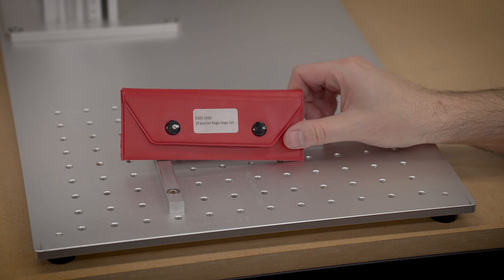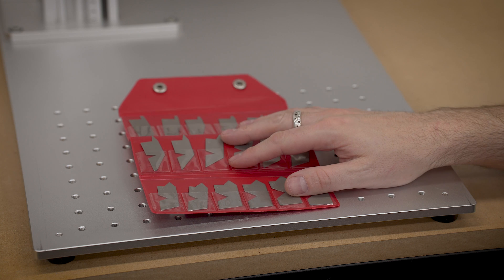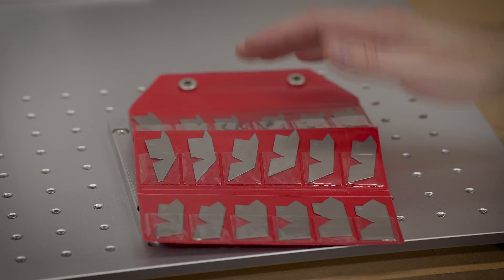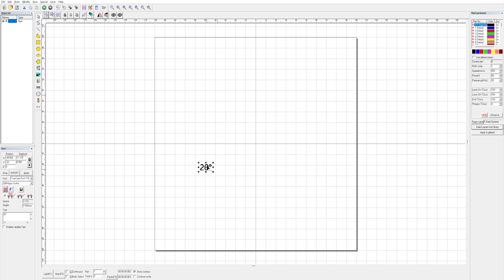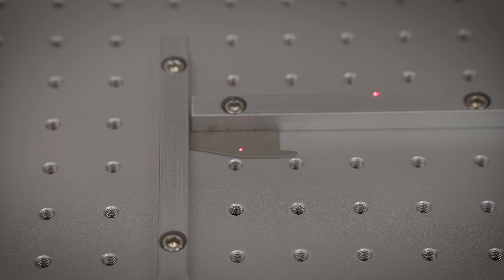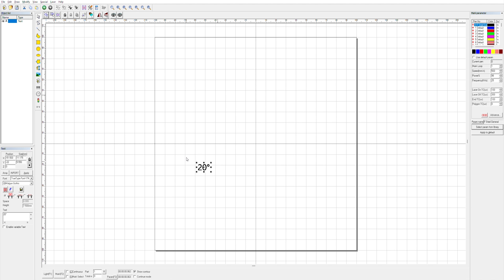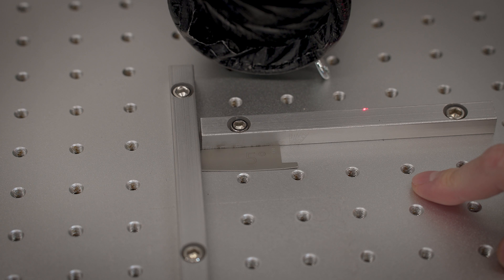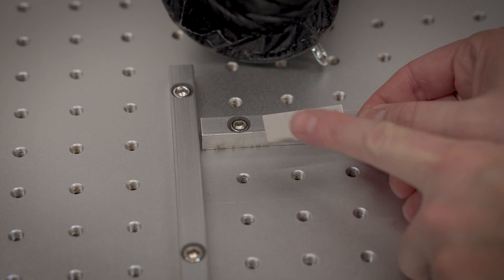Fiber Laser Tool Marking!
I use my angle gauge set a LOT, but they only have a tiny stamp on each one indicating the degrees.  I decided to use my Cloudray QS-50 to add a nice visible mark on each one.  Now I'm going through all my toolboxes to find more tools to mark!

$500 OFF for MP-60, code: B500
$300 OFF for QS-50, code: B300

Angle Gauge Set
Radius Gauge Set (standard)
Radius Gauge Set (metric)

00:00 Intro
00:55 Setup and Overview
02:08 EZCad Software
04:12 First Test
04:48 Post Laser Oiling
05:09 Front Side Pew Pew!
06:01 Freshly Lasered
06:37 Cleaning with Oil
07:07 Pew Pew Montage
07:34 More Oiling
08:00 Finished Product and Conclusion